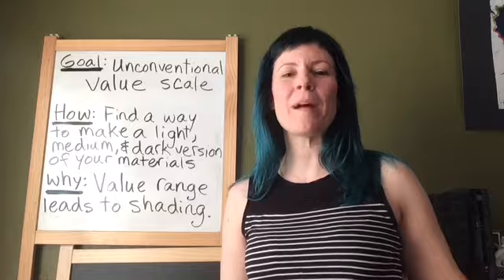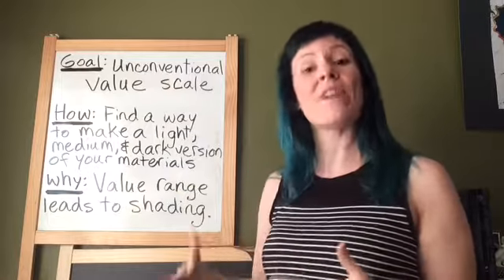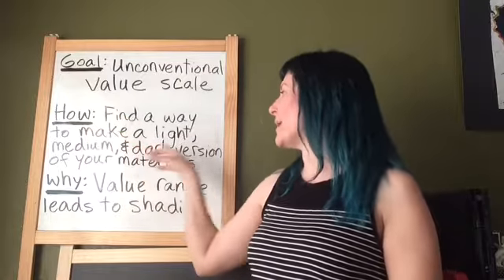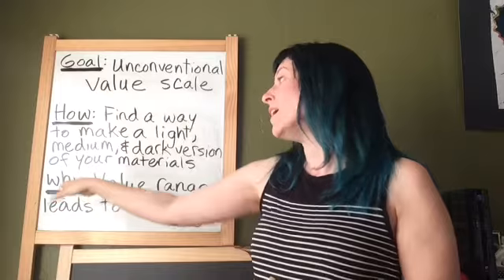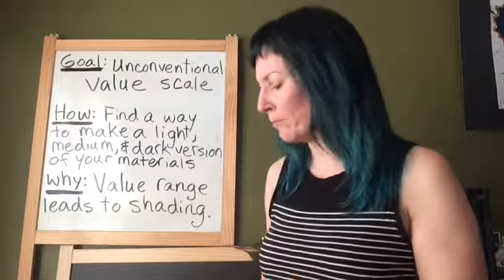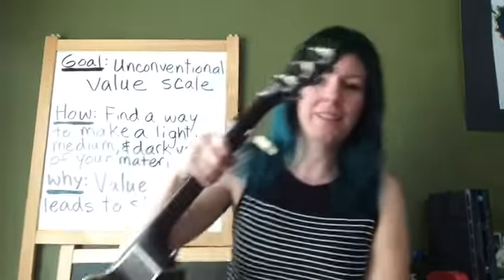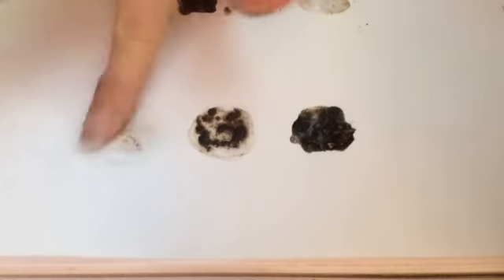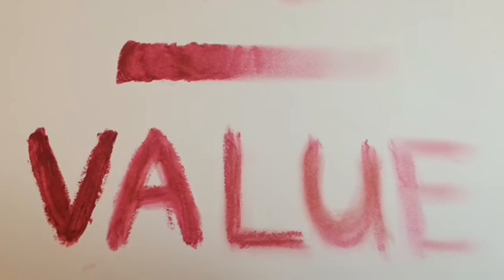Value Scale with Unconventional Materials (Part 1)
"Value" is the lightness or darkness of a color. This lesson is about creating dark, medium, and light values out of non-typical art materials. This is for beginners-- great for distance learning!